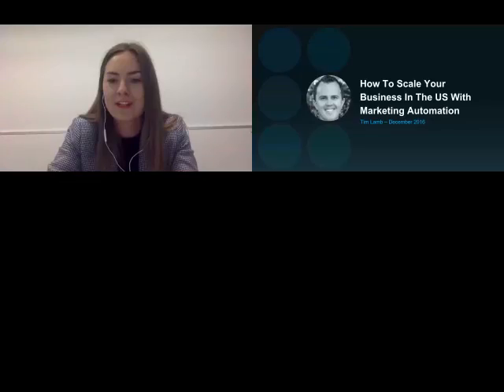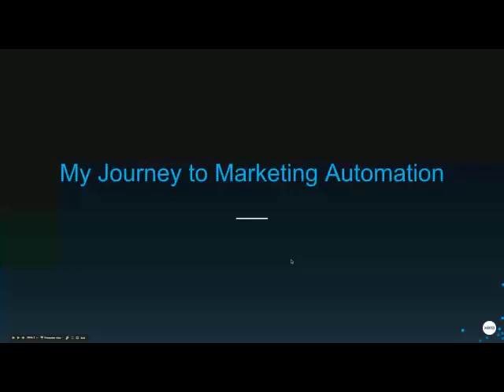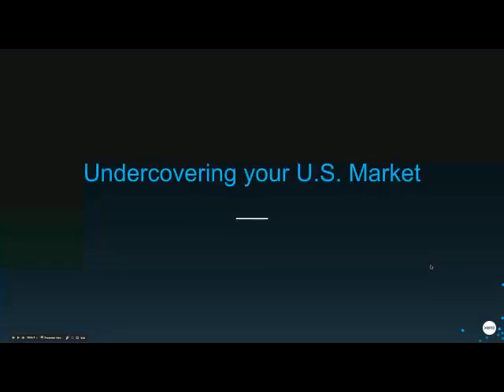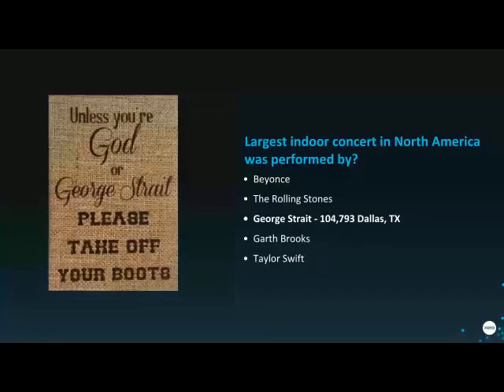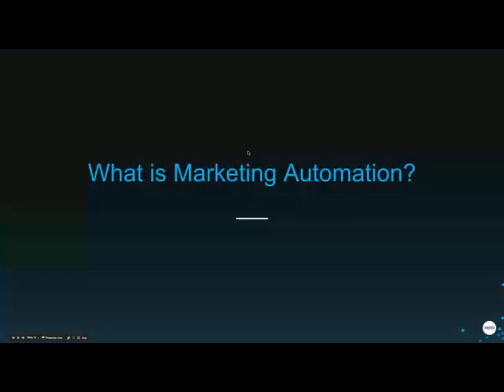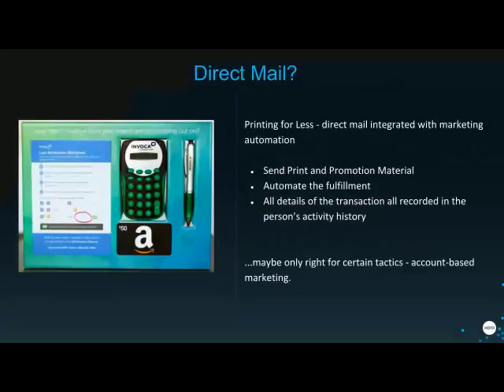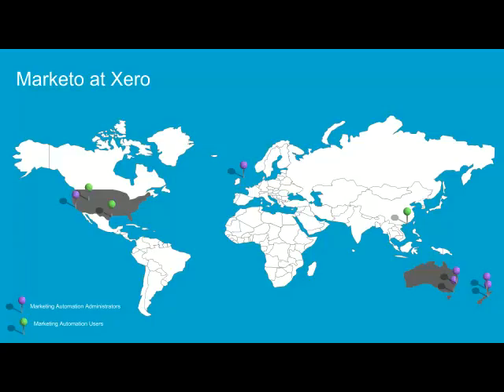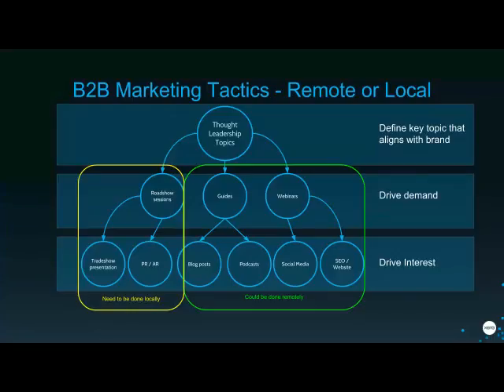Tim Lamb, Marketing Expert | How To Scale Your Business In The US With Marketing Automation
Join the Kiwi Landing Pad online to hear from Xero's Global Marketing Automation Manager - Tim Lamb.

Marketing Automation is becoming a well integrated part of the marketing technology mix, but many companies still see automation software as an email tool. This webinar will give recommendations of how to get more out of your marketing automation solution, and discuss why it should be one of the first tools a company should invest in.

Tim will share his experiences of working for New Zealand companies in the US and how marketing automation has helped scale these companies. Tim will also touch on the difference between demand generation and marketing automation, and address why emailing may be one of the last things you use a marketing automation tool for in the future.